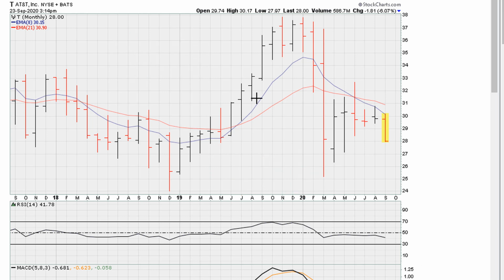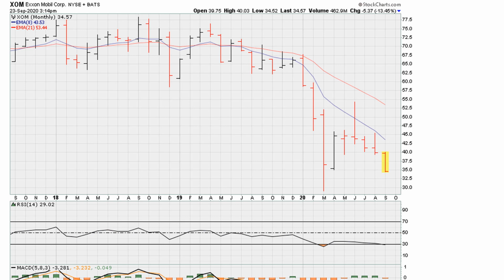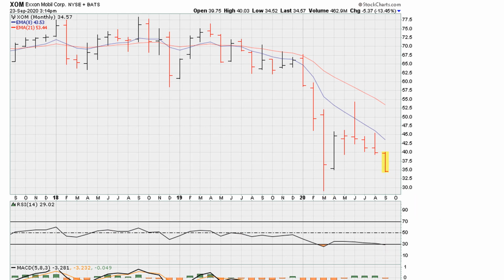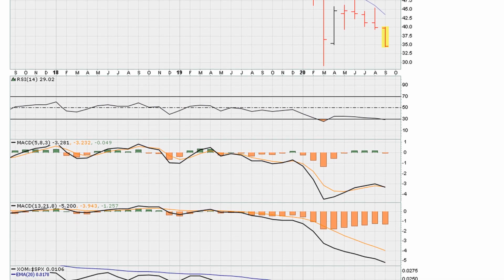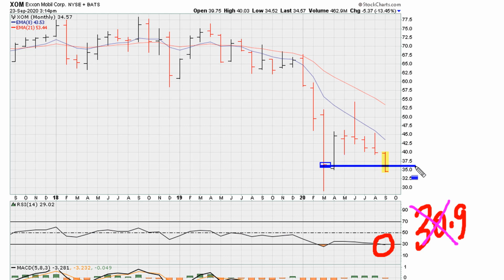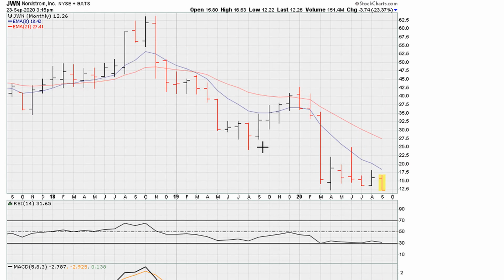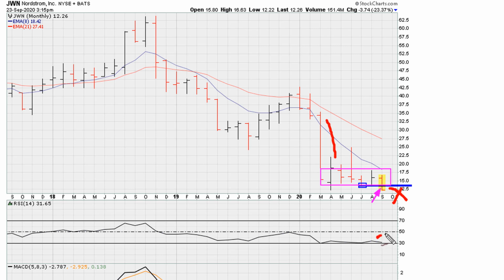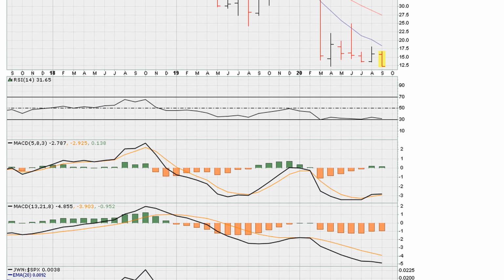Major Potential FRESH Momentum Sell Signals - #1260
4000+ Videos Later...

ABOUT MUATHE.COM

SIDENOTES

Crytocurrency Ted ,
Cryptocurrency Terminology,
Cryptocurrency Tedx,
Cryptocurrency tenx,
Cryptocurrency 10X,
Cryptocurrency Technical,